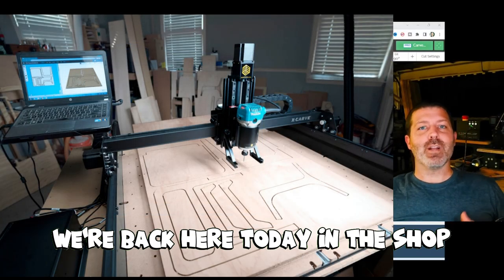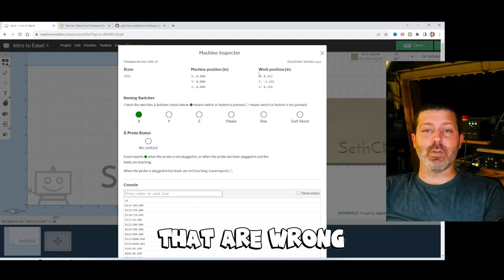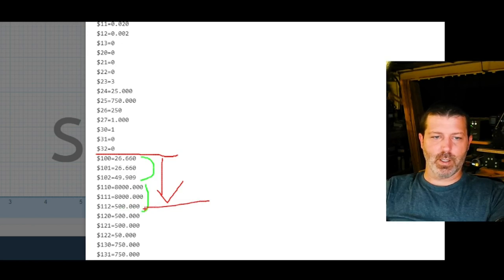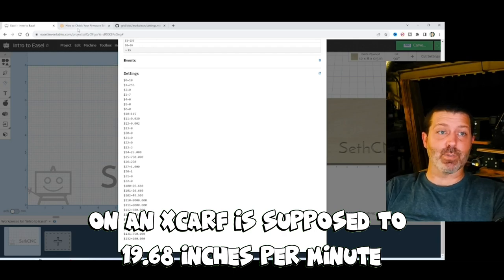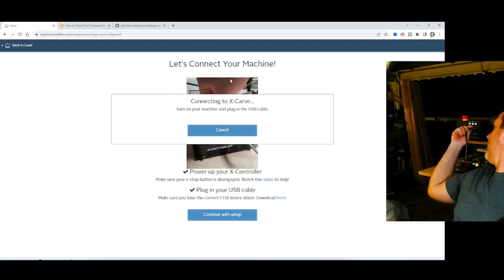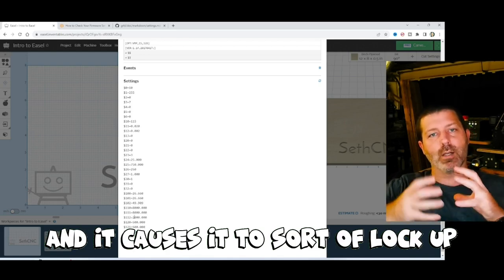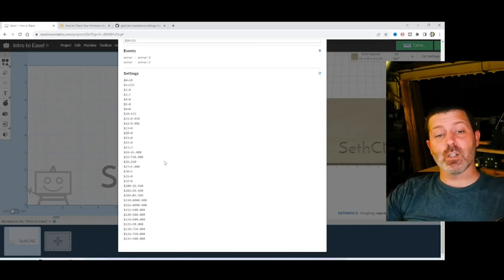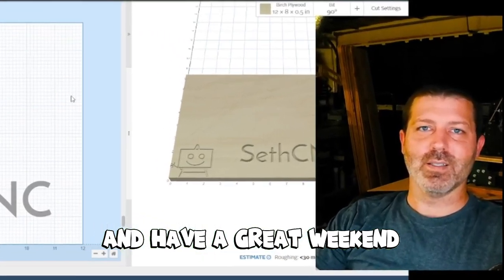Easel just accidentally F%*&ed You but we can fix it